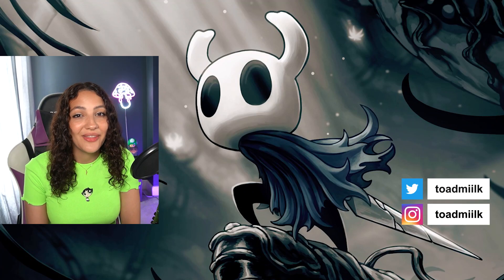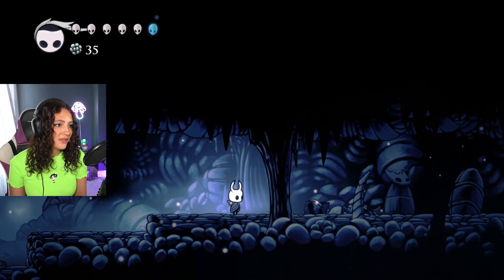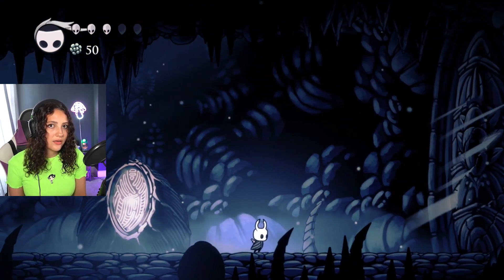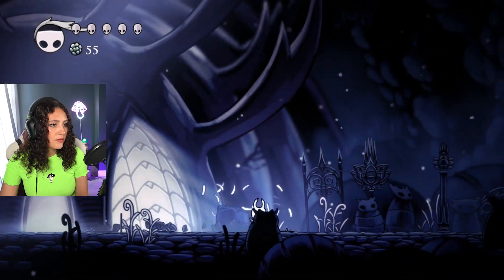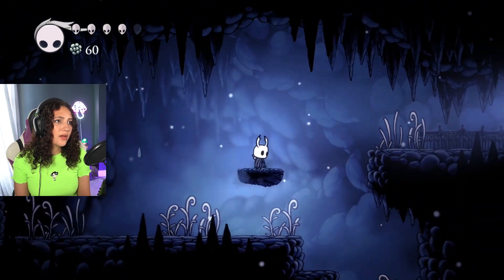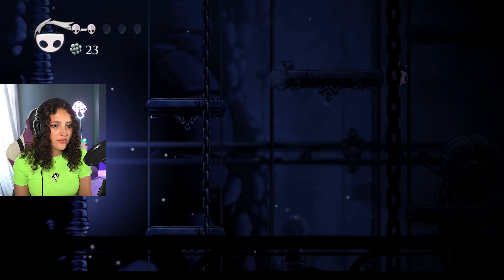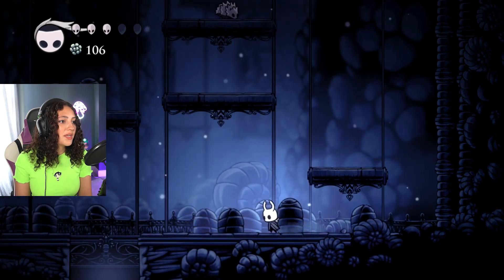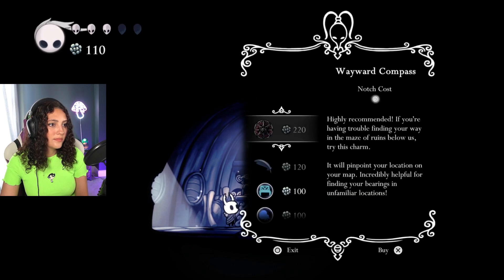My FIRST Hollow Knight Playthrough! | Intro | Hollow Knight Part 1 (First Playthrough)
I’m playing Hollow Knight for the first time! We enter Dirtmouth, meet some interesting NPC’s, and spend time figuring out this eerie and beautiful world in the Forgotten Crossroads. I’m so excited to share my first Hollow Knight Experience with you all!

Let’s play Hollow Knight Part 1

Beneath the fading town of Dirtmouth sleeps an ancient, ruined kingdom. Many are drawn below the surface, searching for riches, or glory, or answers to old secrets.

Hollow Knight is a classically styled 2D action adventure across a vast interconnected world. Explore twisting caverns, ancient cities and deadly wastes; battle tainted creatures and befriend bizarre bugs; solve ancient mysteries at the kingdom's heart.

HollowKnight letsplay Dirtmouth ForgottenCrossroads Hollowknightfirstplaythrough hollow knight beginners, hollow knight first time, cornifer hollow knight, hollow knight blind playthrough,